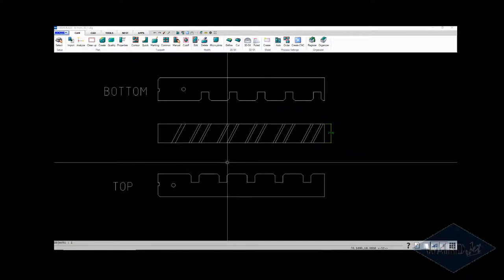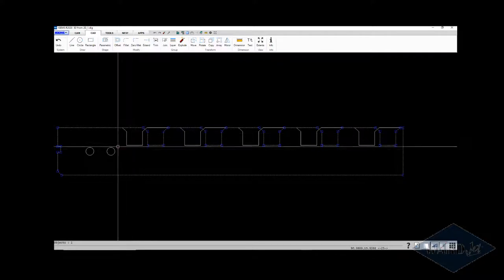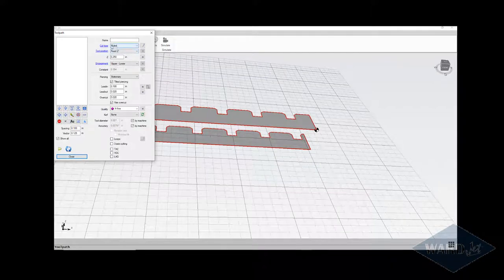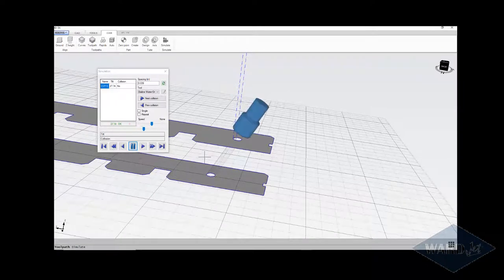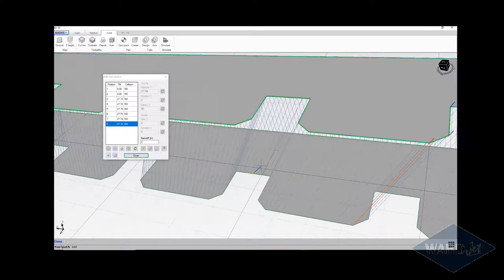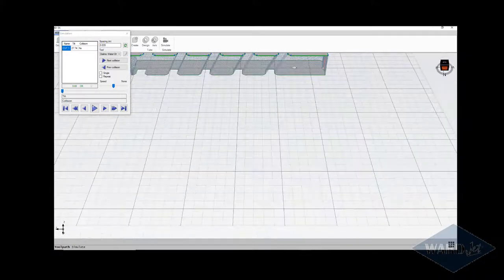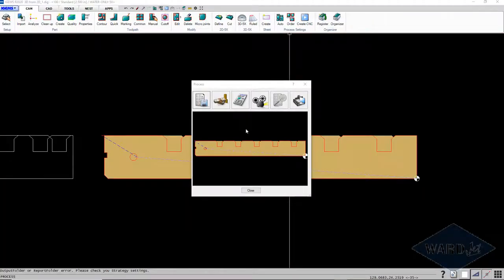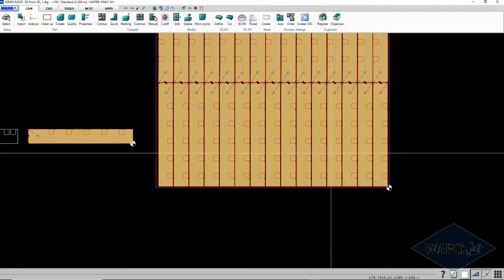3D Model from 2D CAD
You might receive a 2D CAD drawing that is supposed to represent a part that needs to be cut with the 5-axis head. When no 3D model is available, this video shows how to prepare the 2D CAD geometry before bringing it into the 3D-5X module.